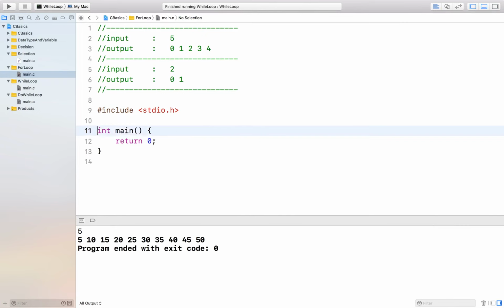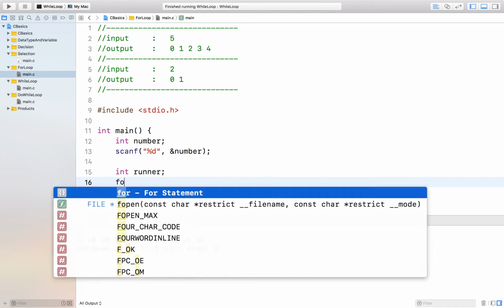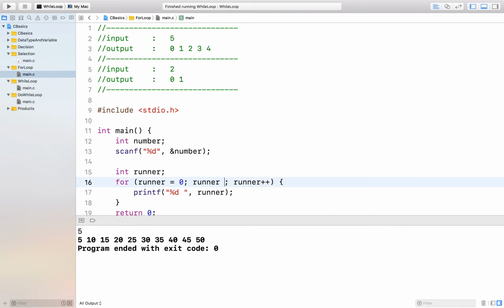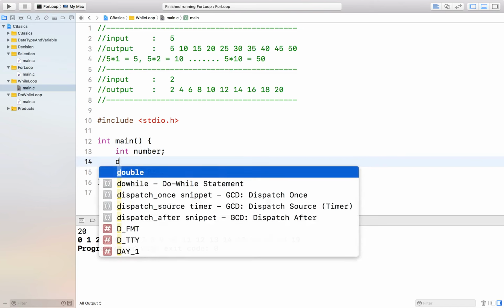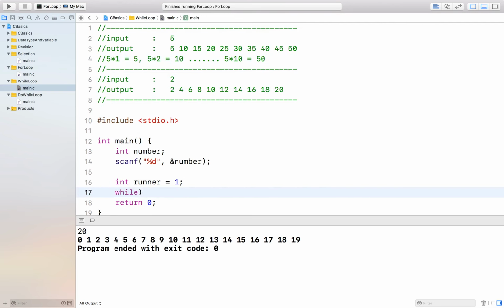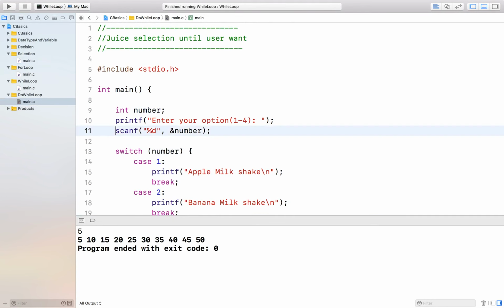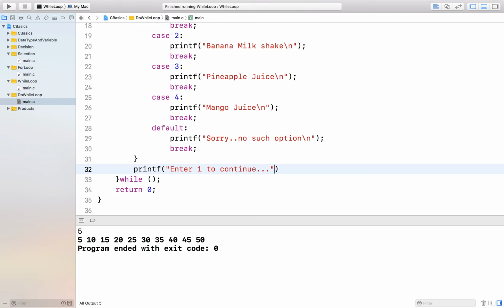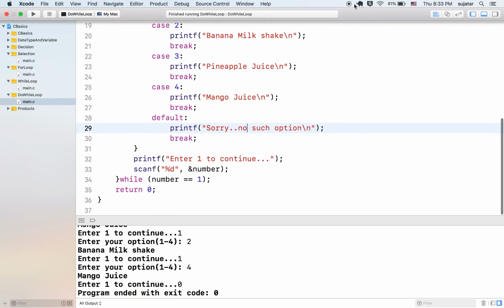5. C Programming Language Basics : Loops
In this video, I explained 3 types of loops in C i.e. For, While, Do while with example.

Hope you liked.. Please comment for any suggestions or any doubt.